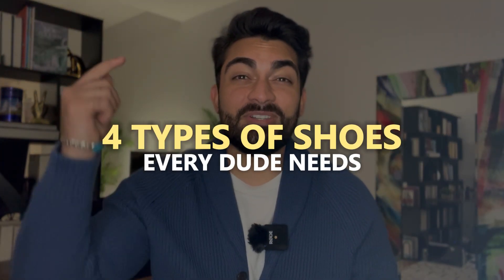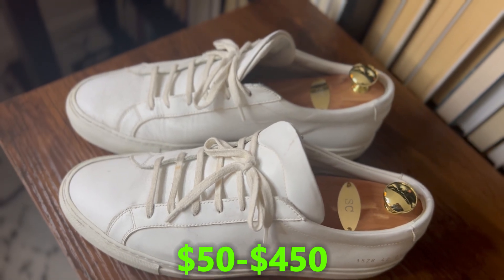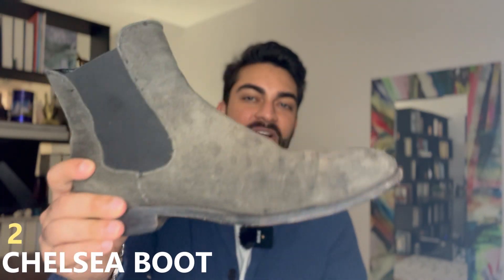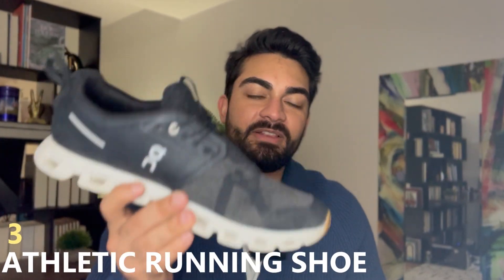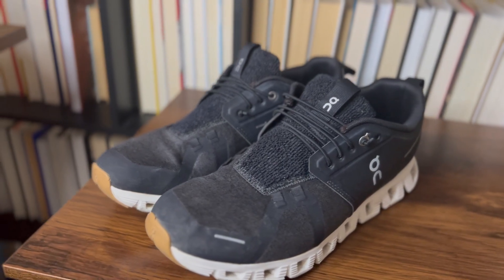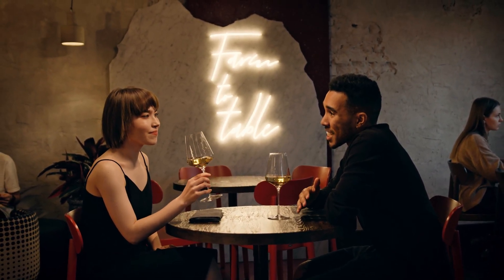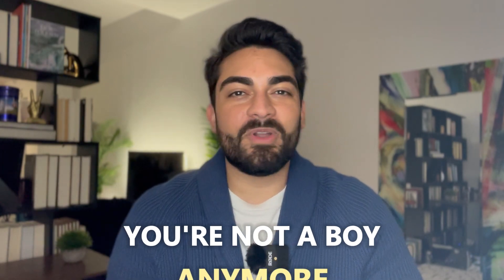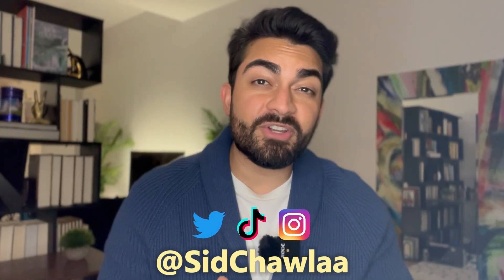ONLY 4 SHOES EVERY MAN NEEDS | Top 4 Must Have Shoes For Men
💥 Steal the strategies that male models use to transform their below-average looks into top-tier aesthetics, natural confidence, and lasting happiness

These are the only 4 shoes you need as a man. They are suitable for every occasion and will elevate your style and confidence.

📌 Timestamps:
0:00 Intro
0:03 Shoe 1
1:31 Shoe 2
2:26 Shoe 3
3:25 Shoe 4
5:04 Outro